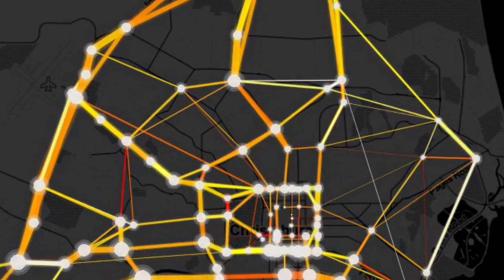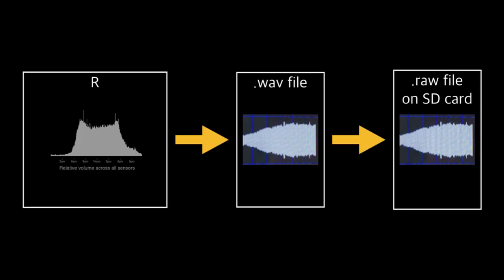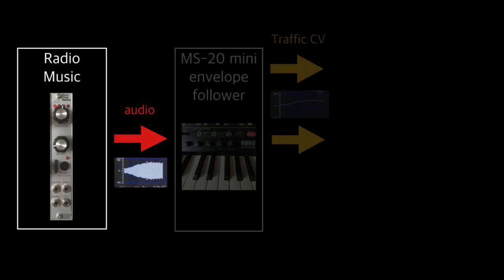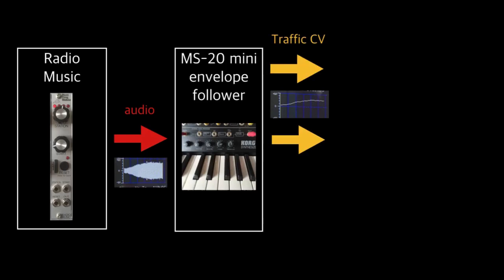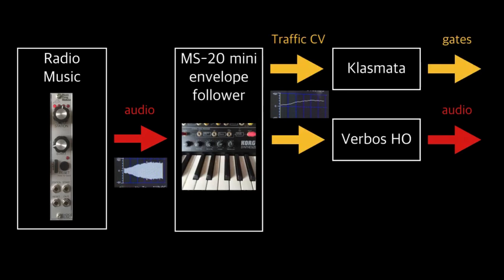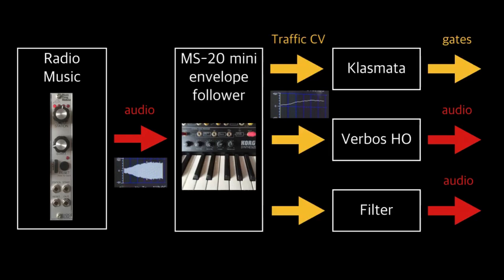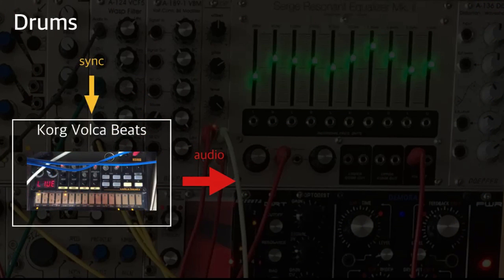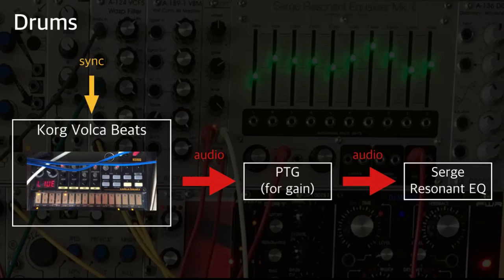VOLTLIFE: Making a soundtrack for data visualisation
A tutorial and making-of video, describing how I used Eurorack modules to create a soundtrack for an animated data visualisation. The rhythm and timbre of the music follow the ebb and flow of traffic across Christchurch, New Zealand.